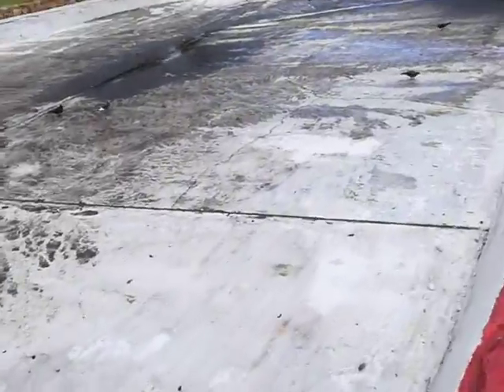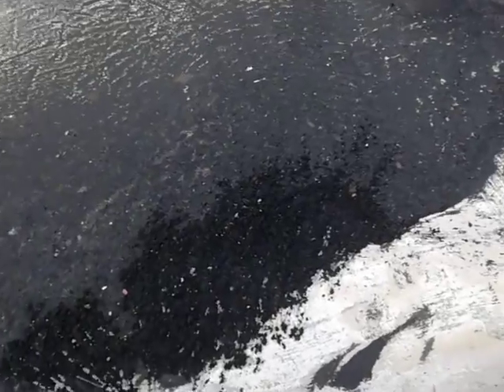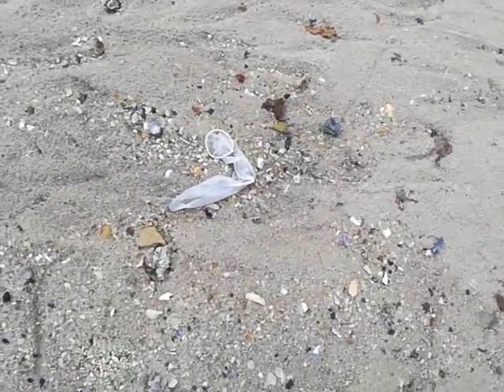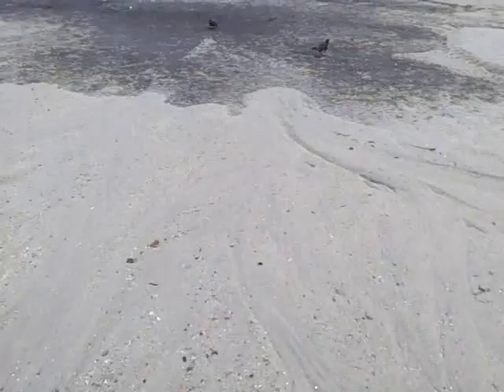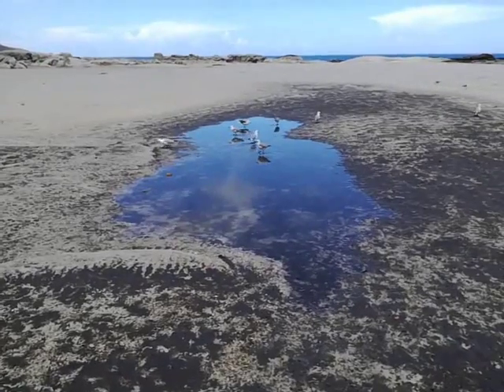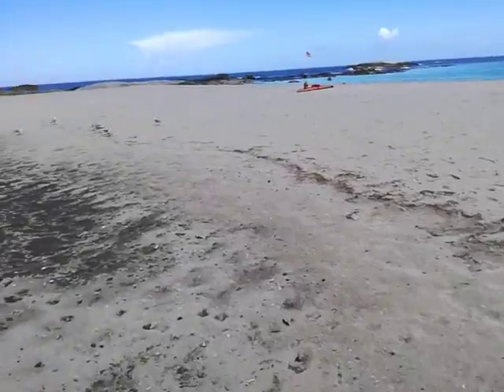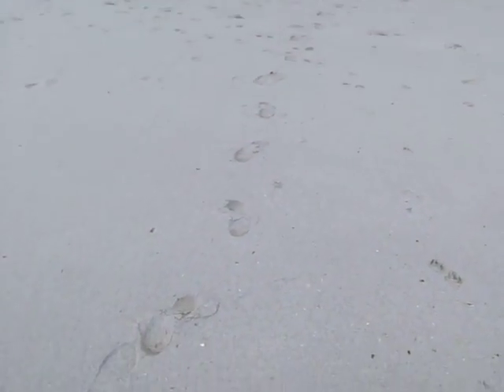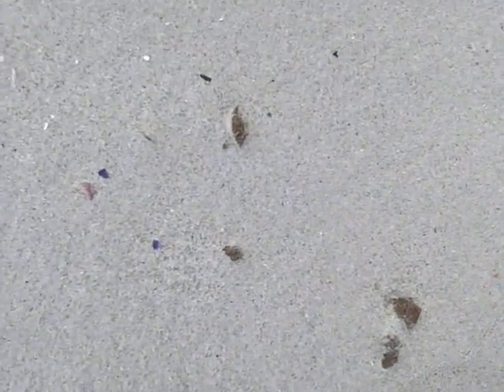Stormwater runoff onto Camps Bay beach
On the 27 of January 2017, after a rain storm I recorded the following footage of water rushing onto Camps Bay beach. I had just had a swim at 6am, and there was no sign of this overflow. Sometime after 8am this started, and by 8:30am quite abruptly the water stopped gushing onto the beach. I went to have a look at the aftermath and wasn't surprised to see all manner of pollution including human waste washed onto the beach sand at the most crowded spot on the beach where the lifeguards setup their flags.